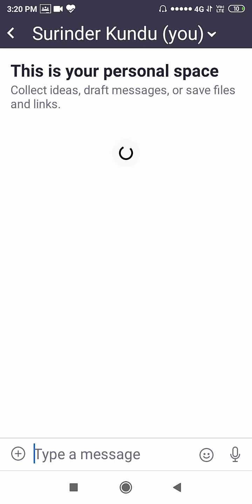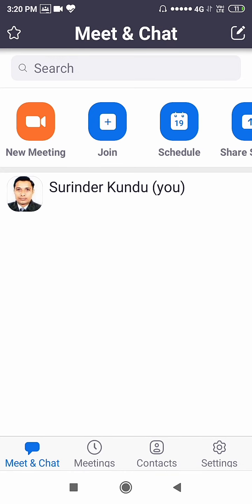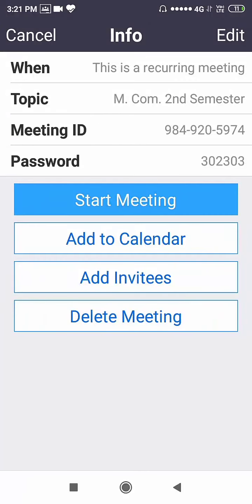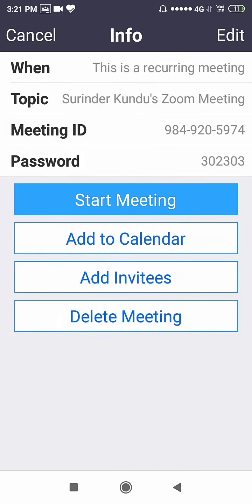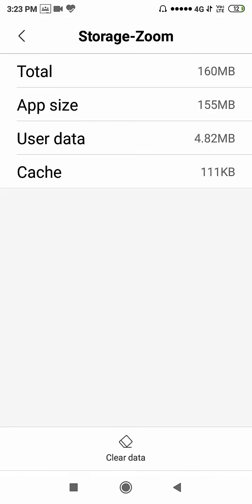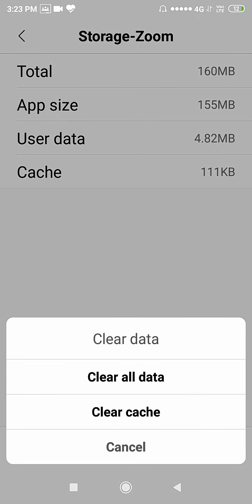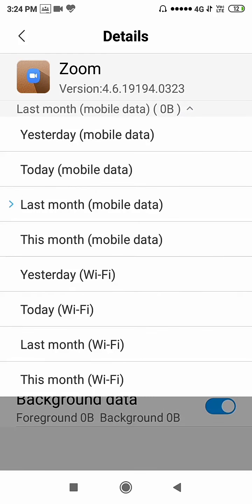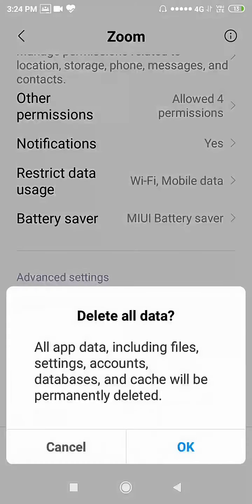Zoom_Uninstall Process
How to uninstall Zoom app after deletion of your information to safeguard our Nation...